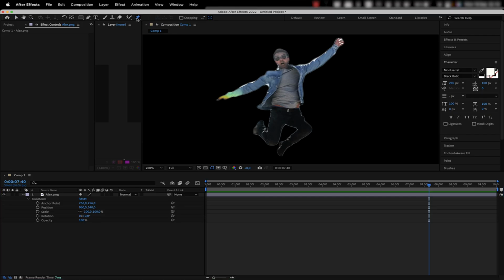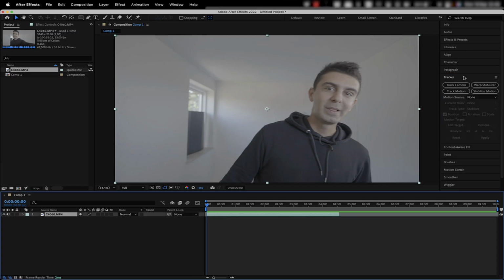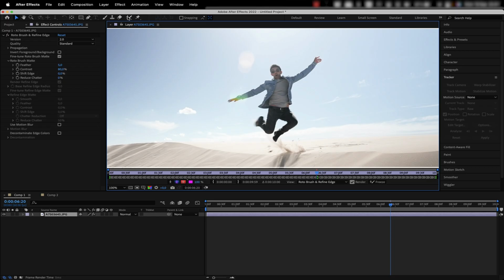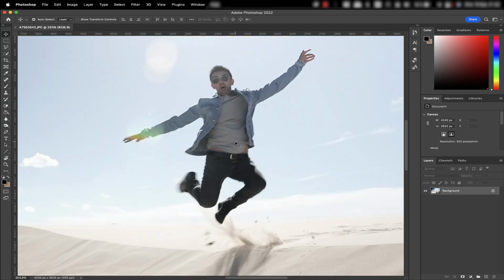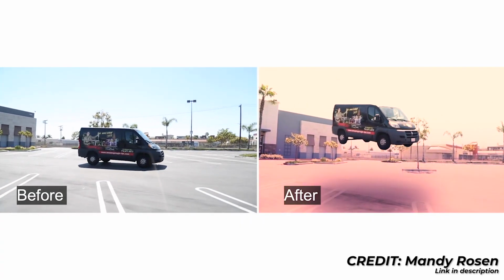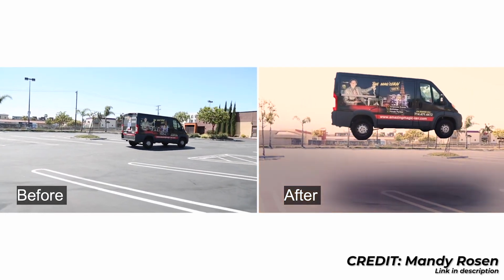After Effects for Beginners // 5 Things You NEED to Know!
Here are my 5 effects and tools I think every beginner needs to know about Adobe After Effects.
This is, in my opinion, something better than a tutorial. At the start you don't know what you don't know and that is why I made this video to boost your knowledge about what you should learn and why.

Mandy Rosen - HOW TO MAKE A CAR FLOAT IN AFTER EFFECTS - Rotoscope Tool

MY GEAR:
MacBook Pro 16" M1 MAX
Sony A7Slll
Lumix G 14mm F2.5 ASPH.
K&F Concept Variable ND Filter (ND 2-400)
GoPro Hero 7Black
Røde Lapel microphone
Aputure RGB MC
SmallRig 2999 / for A7SIII
Lowepro  ProTactic 450 AW ll